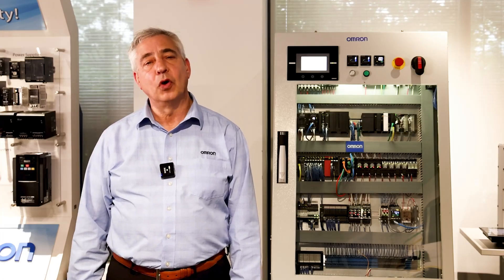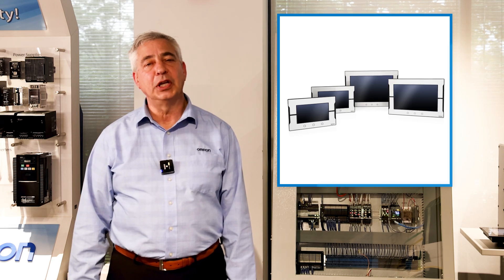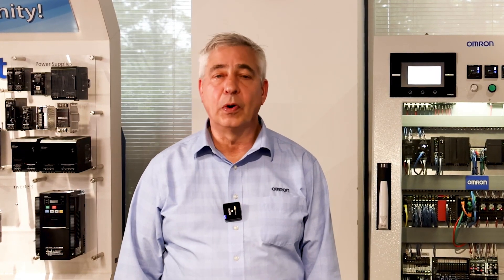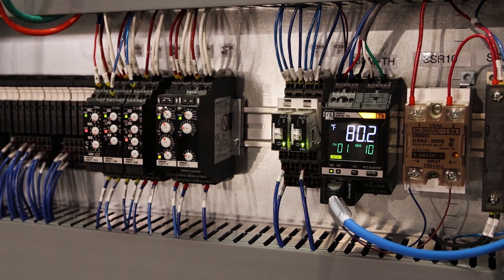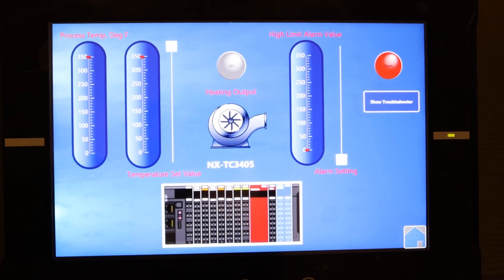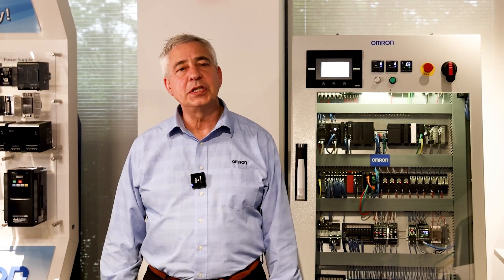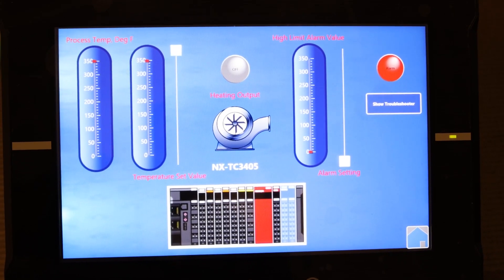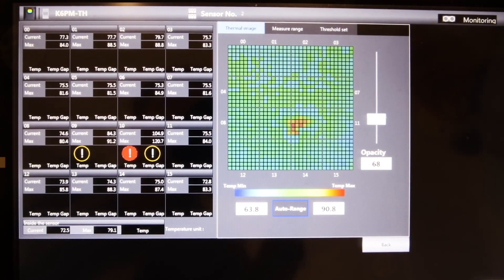Detect Abnormal Control Panel Temperatures with OMRON’s K6PM Solution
Watch this demo to learn about OMRON’s K6PM predictive maintenance solution for control panels, made up of the K6PM TH controller and K6PM THS thermal imaging sensors. This demo highlights how the system, integrated with the Sysmac Automation platform, detects abnormal temperature rises, provides early alerts to operators, and enables proactive actions to prevent unscheduled downtime. See how this technology works in real-world applications across the semiconductor and digital industries.